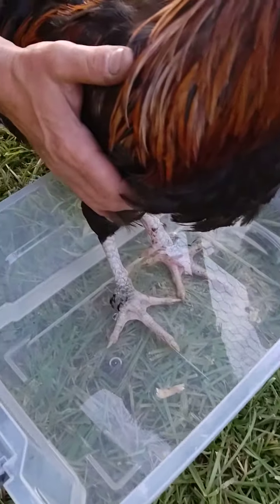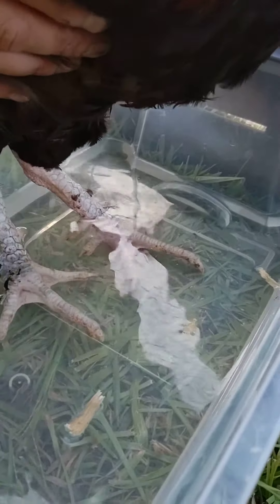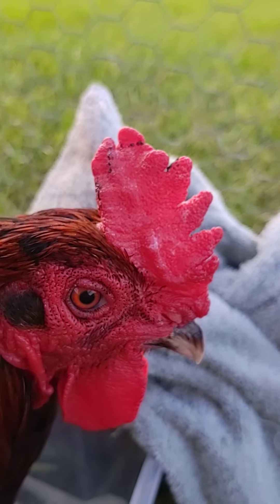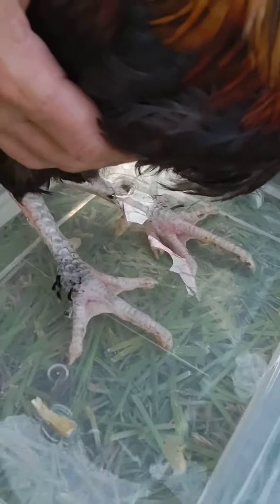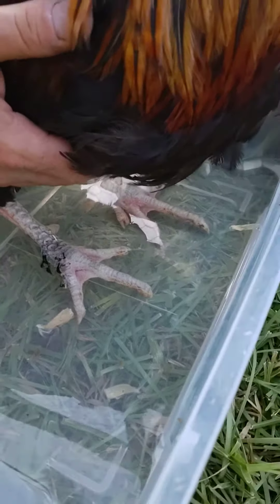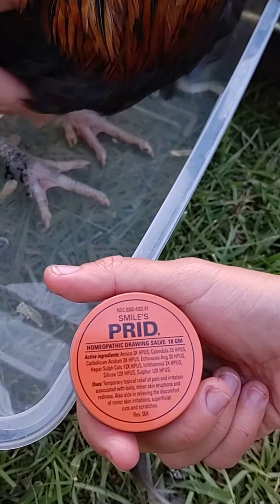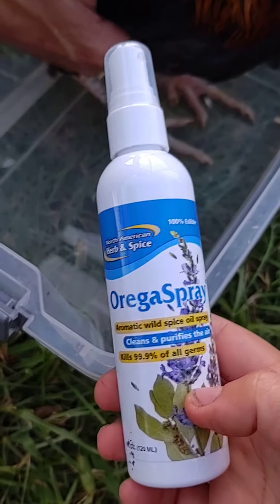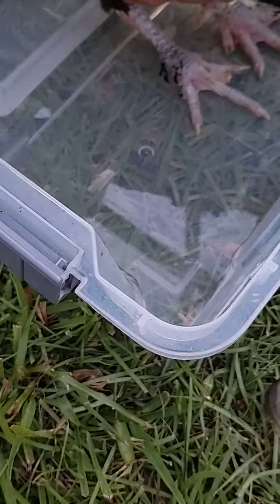Chicken Rooster foot soaking for bumblefoot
Chicken foot soaking for bumblefoot